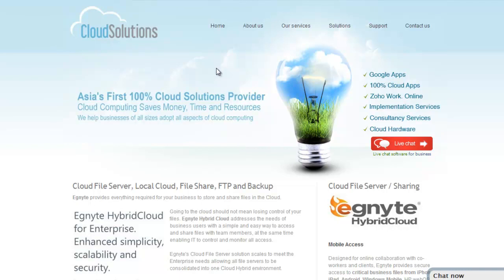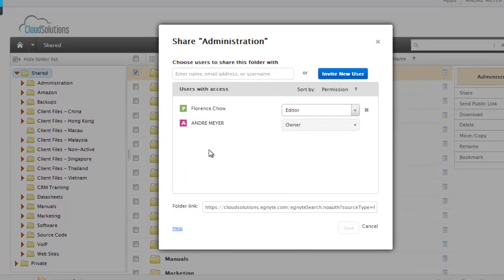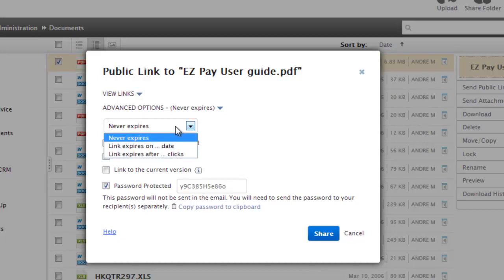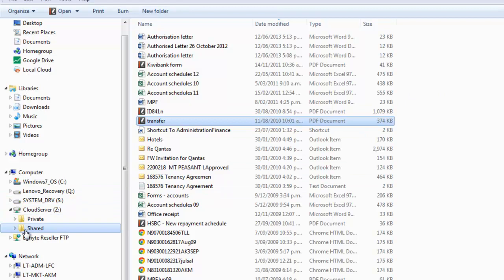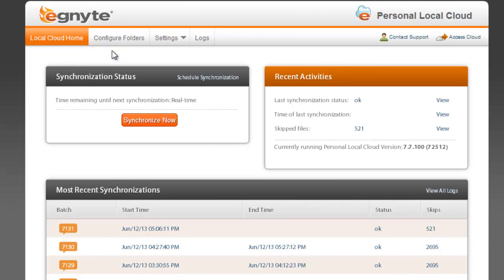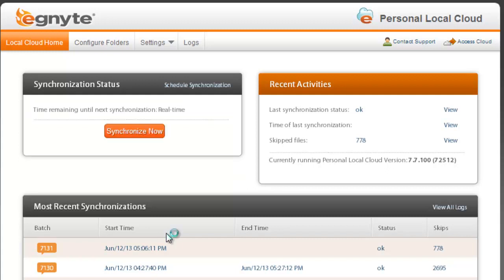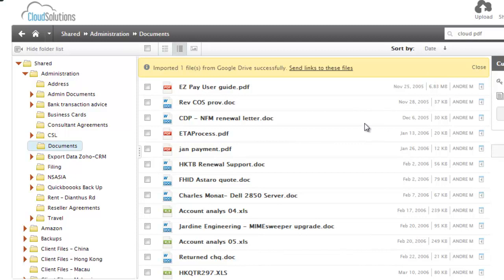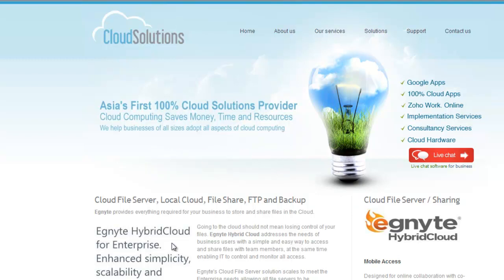Egnyte with Local Cloud and Google Apps Integration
Introduction into Egnyte Hybrid Cloud and Google Apps and G Drive integration. Review from Cloud Solutions in Asia.